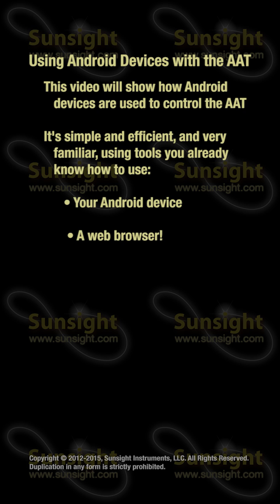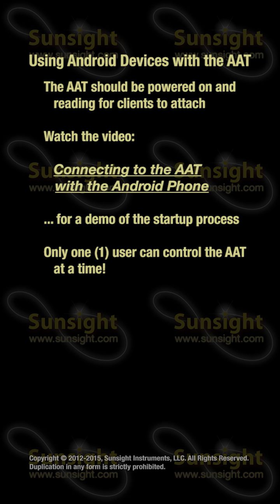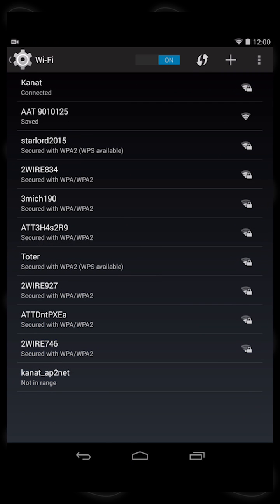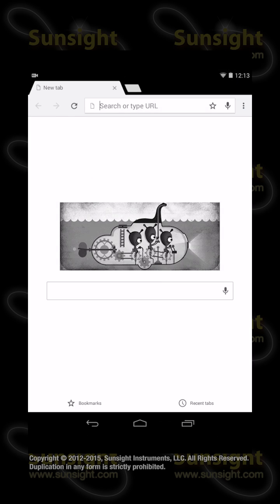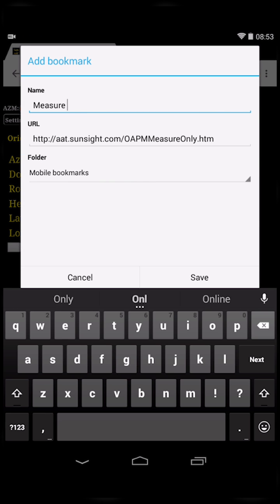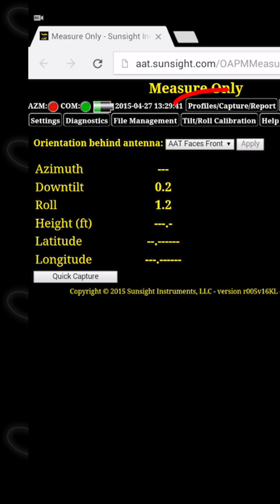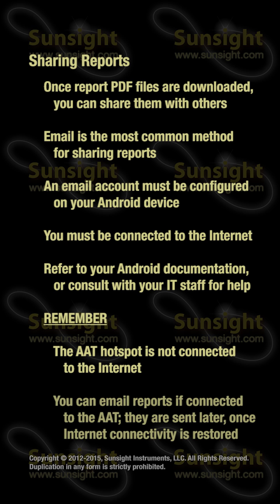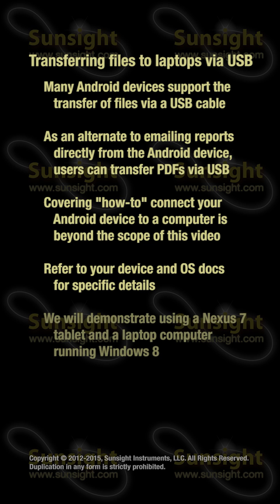Using Android Devices with the AAT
This video shows how to use an Android device as a controller for the AAT.